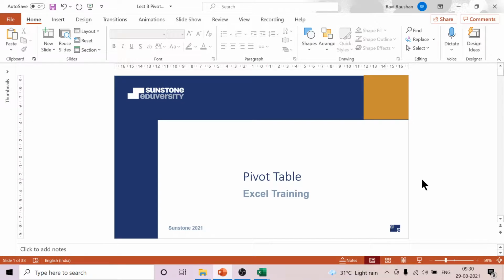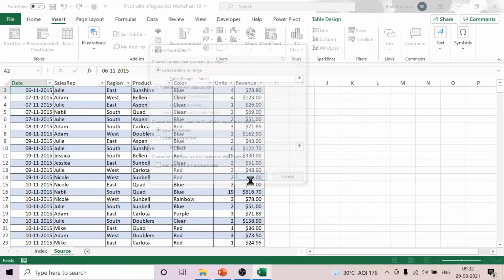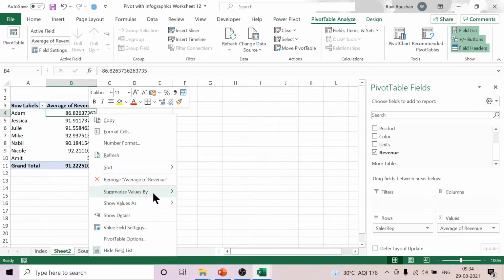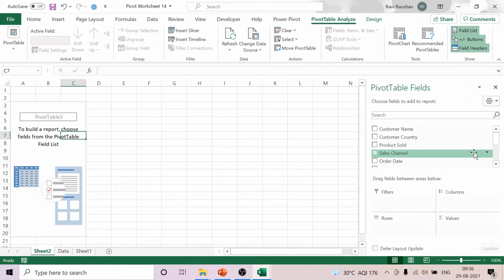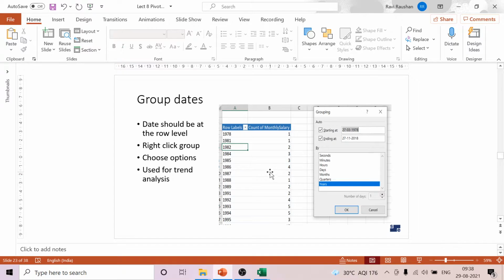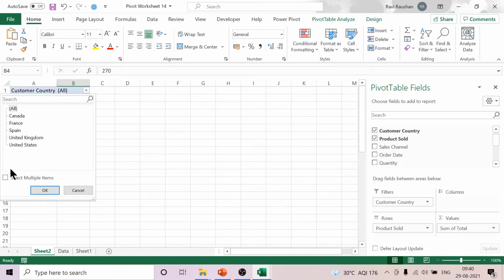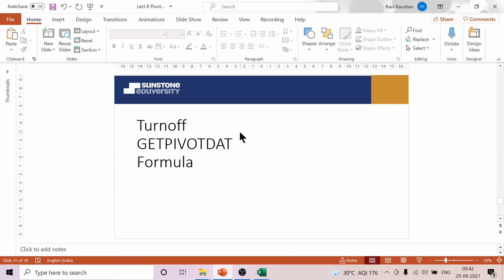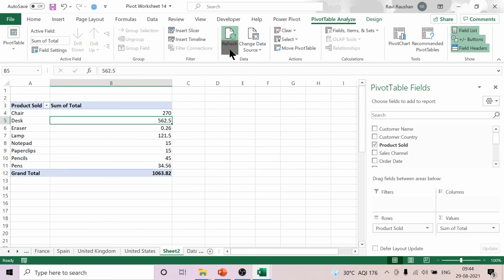Session 8 Advance Pivoting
Pivot Advance Customization